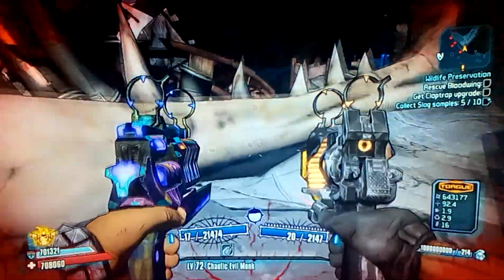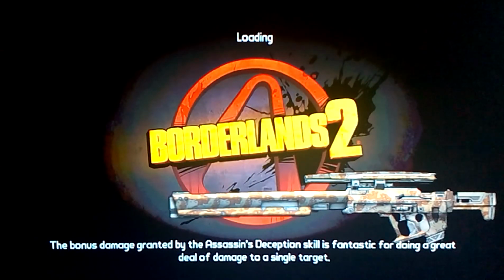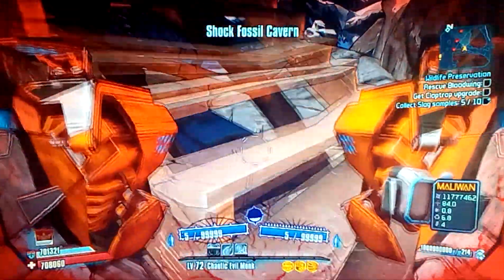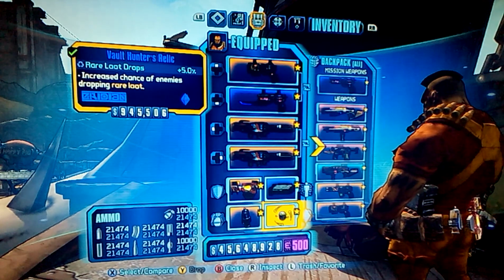Borderlands 2 how to farm infinite pistol :-)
Pleas like and sub :-)